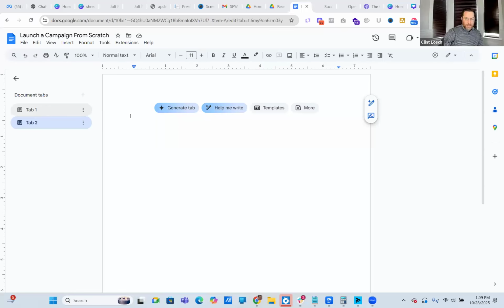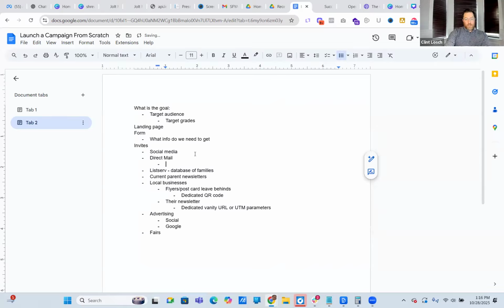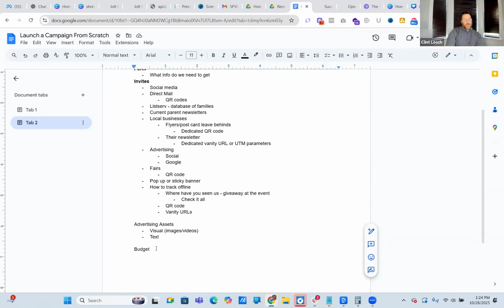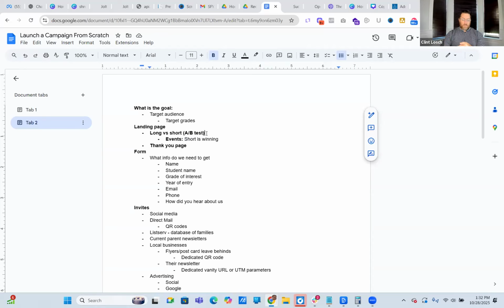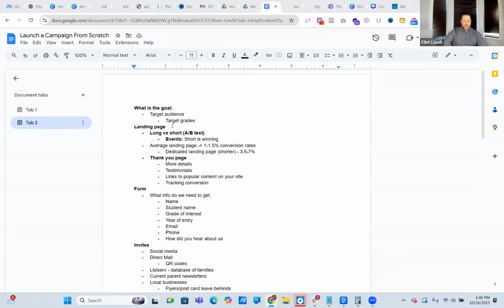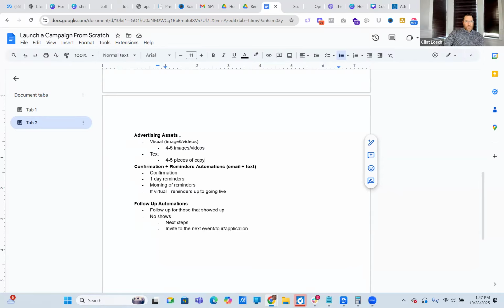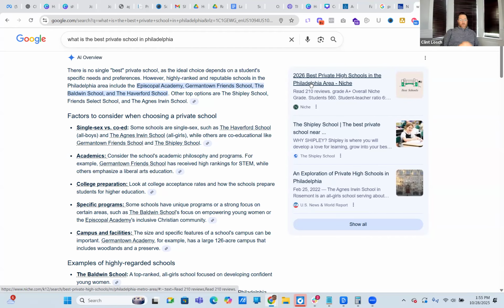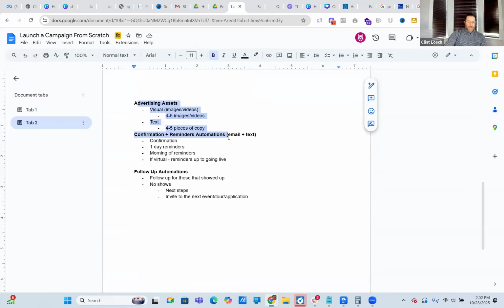Building an Admissions Focused Campaign from Scratch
Ever wonder what a complete admissions campaign really looks like — from the first ad click to the “We’re excited to meet you!” email?

Today, we’re pulling back the curtain and building one together — live.

We’ll walk through the full process — strategy, creative, and automation — step by step.

We'll build a complete campaign framework you can replicate for your own school

Whether you’re running ads now or just starting to plan your next campaign, this session will give you the clarity and structure to make it all work — together.